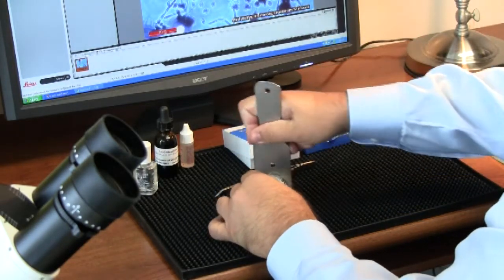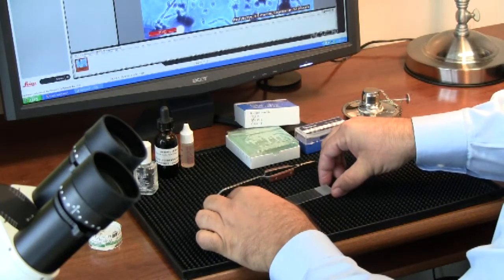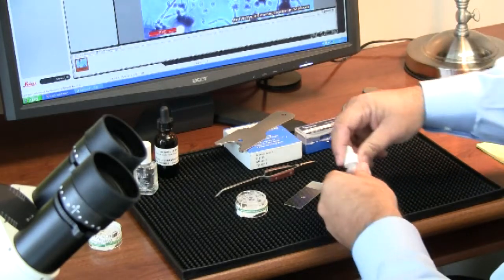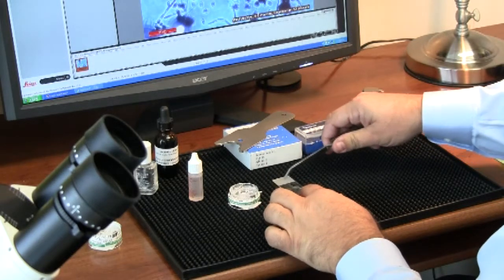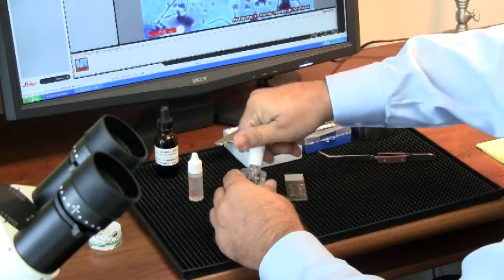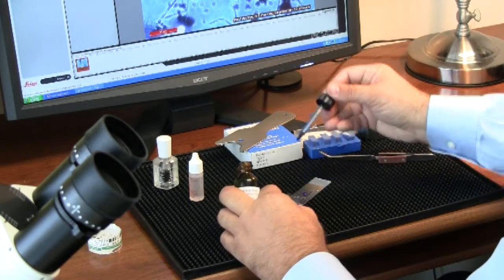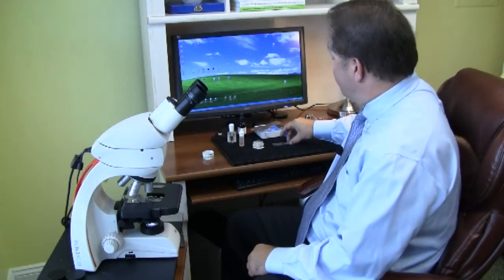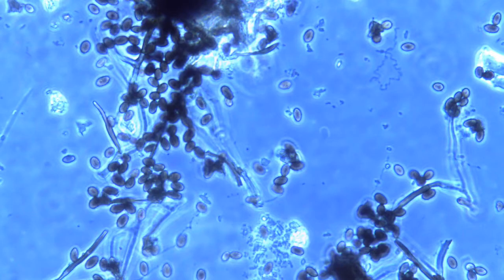(MOLD - Mounting a spore trap slide for Microscope Analysis of Mold)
The method of mounting a mold slide for analysis under a microscope is presented.  It shows how to open a mold spore trap, extract the sample, mount it on a microscope slide, and examine it under a microscope for mold spore identification.

PRIME Engineering & Environmental Building Services
Melbourne, Sebastian, Vero Beach, Ft. Pierce, Port St. Lucie, Stuart, Palm City.

[mold testing]
[mold remediation]
[mold]
[mold inspections]
[mold mitigation]